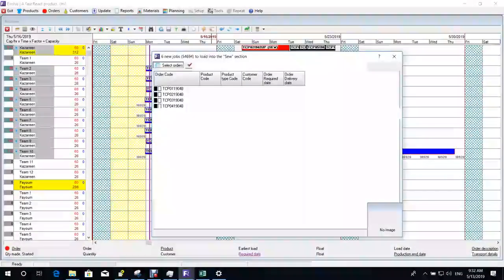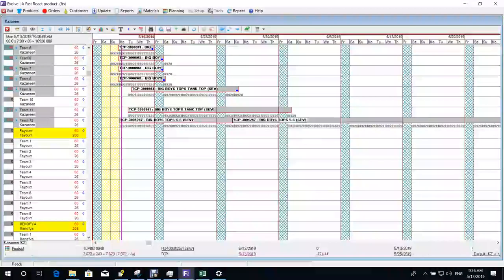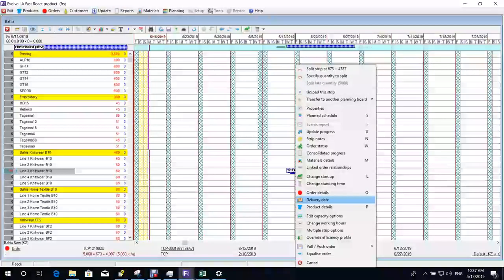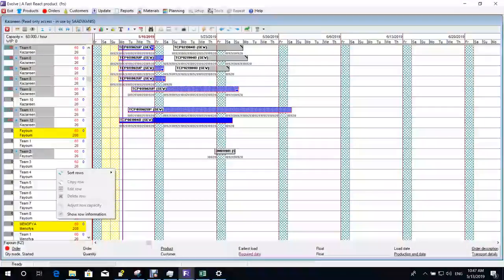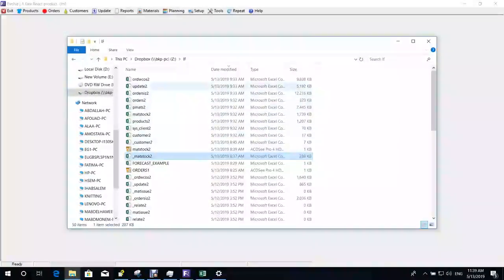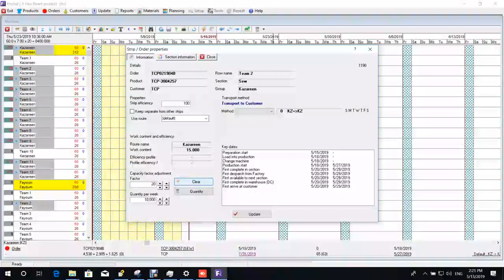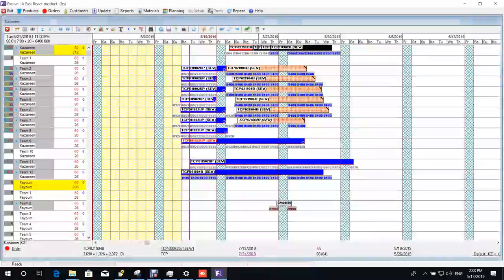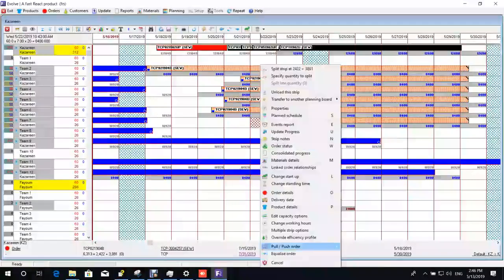05 Fr Session 2019 09 13 1 1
05 Fr Session   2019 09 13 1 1